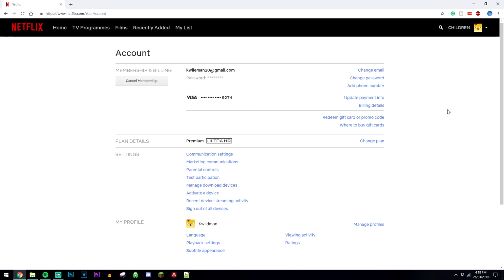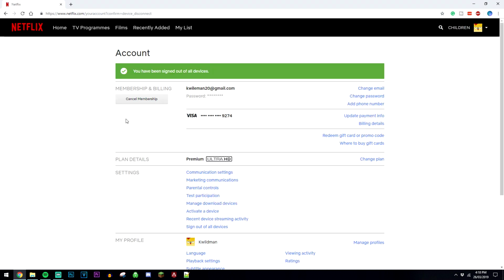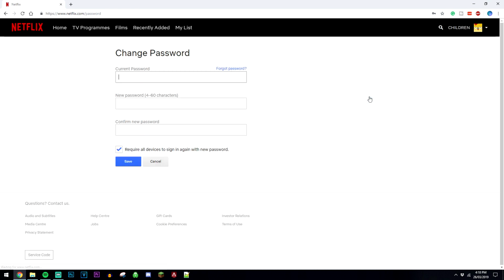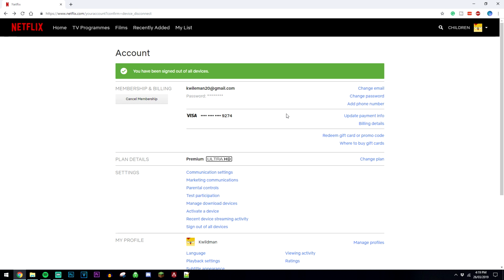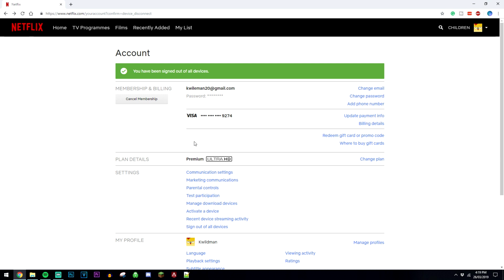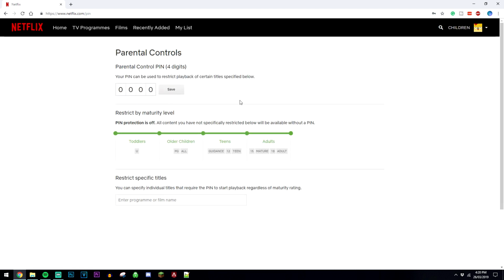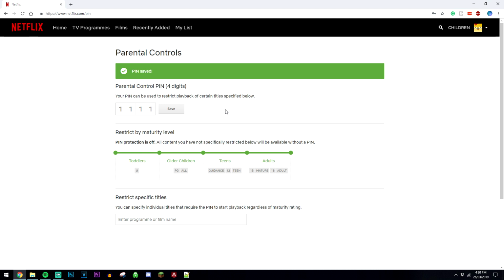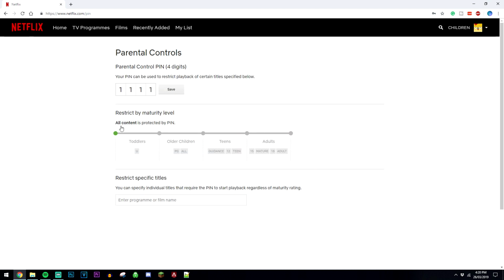How To Kick People Off Your Netflix | Step By Step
Today, you will learn how you can Kick People off your Netflix Account. I will be showing you three Methods to Kick People off your Netflix Account so you can choose which one is best for you.

VIDEO LINKS
🔹 Consider Leaving a Tip?